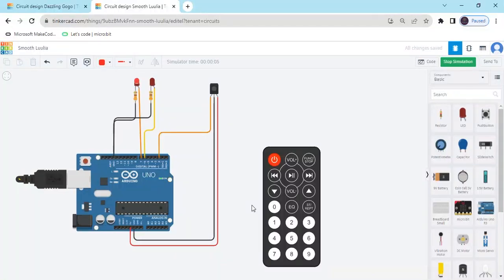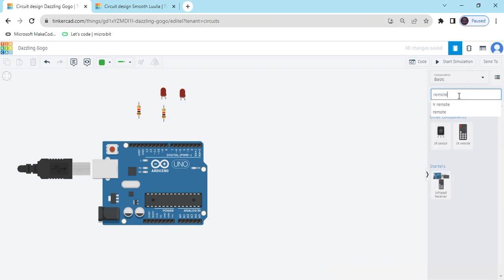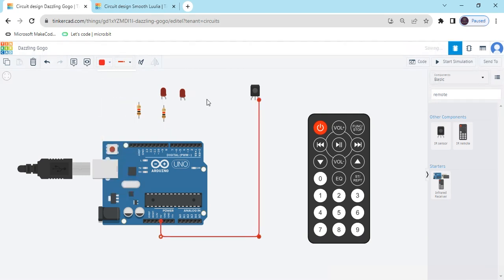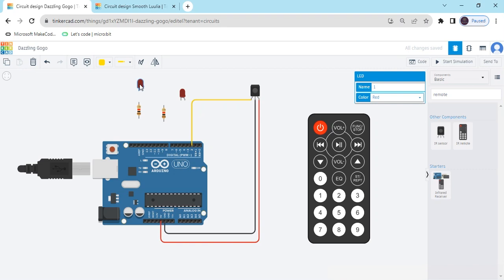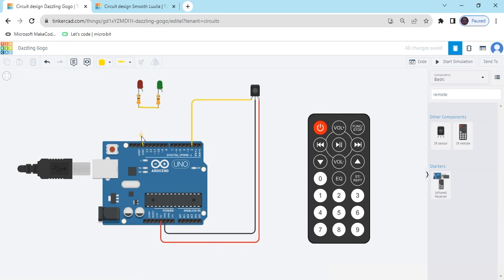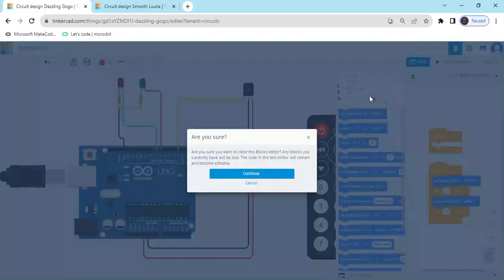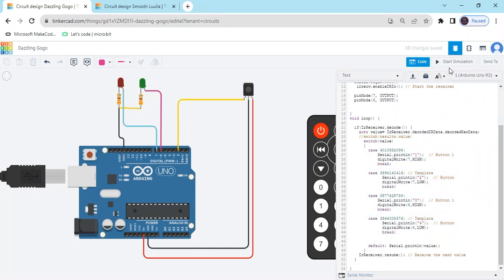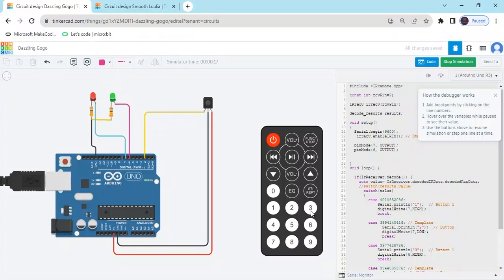How to make IR Remote Sensor with Arduino at Tinkercad in English || Tutorial for Beginners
Hello guys, We are providing you all the robotics classes here we have uploaded the Tinkercad introduction video. this is our first video. I hope you will like the video. Here we are getting started with TinkerCad.